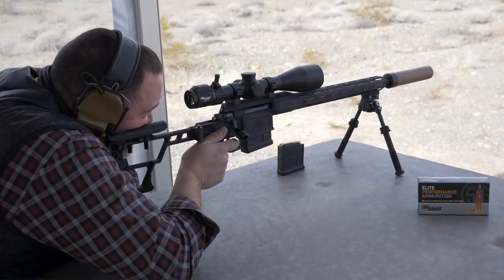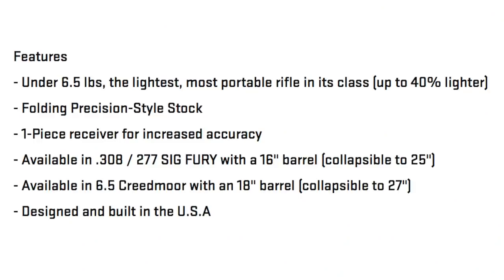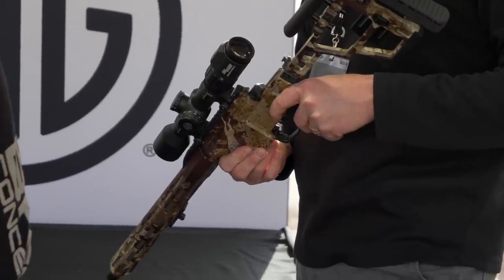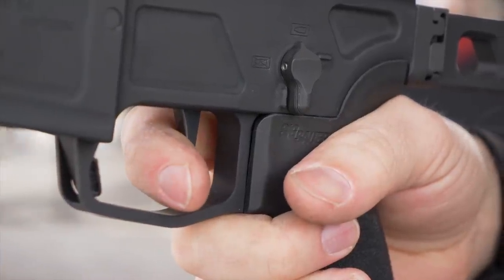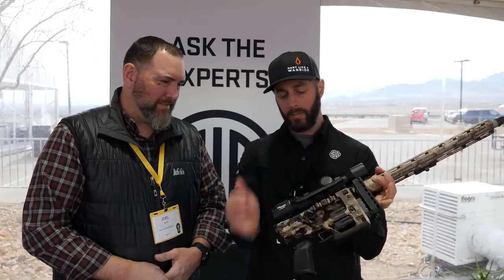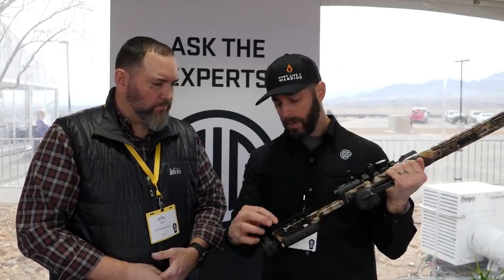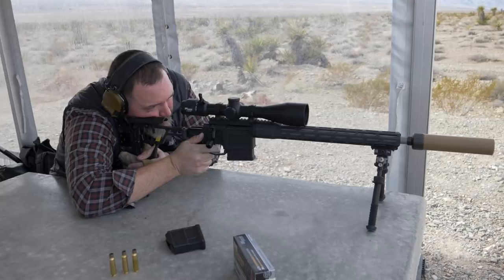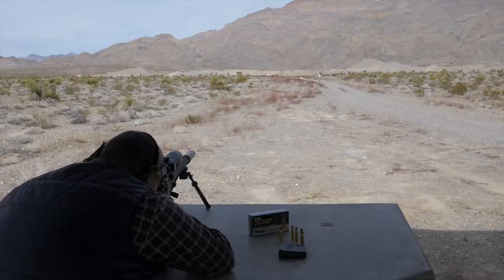Sig Cross Bolt Action [SHOT Show 2020]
Check out the Sig Cross bolt action rifle.  Available in 308 Winchester, 6.5 Creedmoor, and Sig's own .277 Fury cartridge.  The Cross weighs a mere 6.5 pounds, has a match two-stage trigger, a fully adjustable and side folding buttstock, and the MSRP is $1499.00. What do you think of it?
Also, check out the full length version of this video over on the TFBTV main channel.

- Ventura Munitions